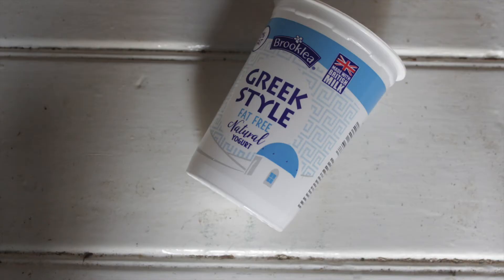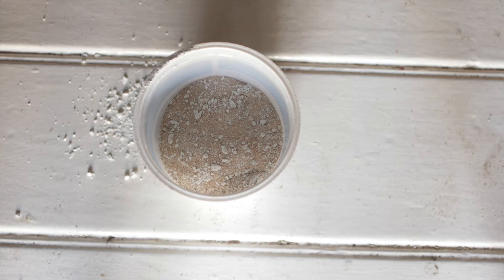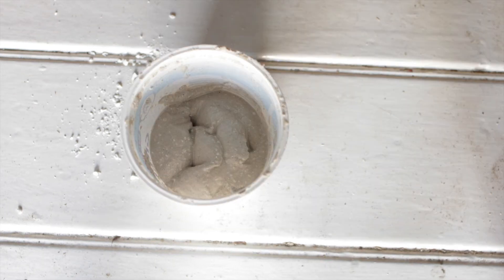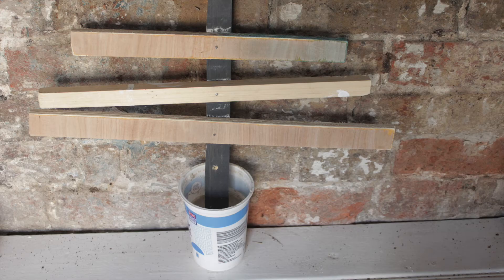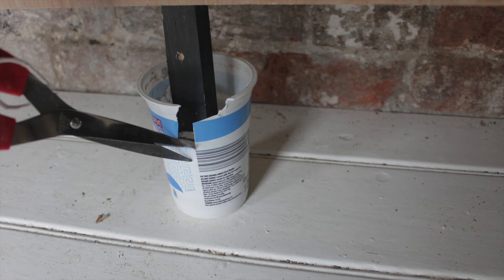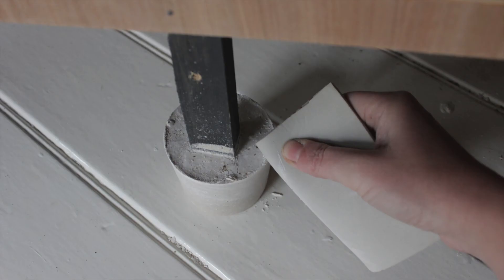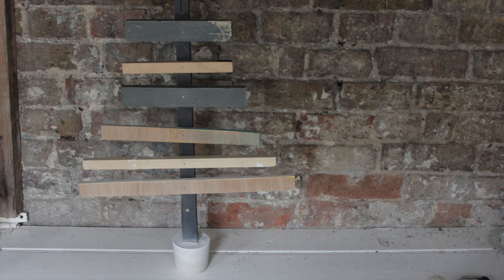DIY Christmas tree made from scrap wood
Turn some leftover pieces of wood into a great Christmas tree!
It couldn't be easier, have a rummage through your leftover pieces of wood and turn those into a festive decoration.

The base is made from concrete but you can stick the stand on a cross of timber or a vase of rocks as well.

This is my last video of the year, ill be back next year with even more DIY tutorials for your home. Hope you all have a lovely Christmas and a very crafty New Year!!

You can find my books Furniture Hacks and Crafting with Mason jars in any good bookstore and online. The new book Making concrete pots is out Feb 2017 and available for preorder.